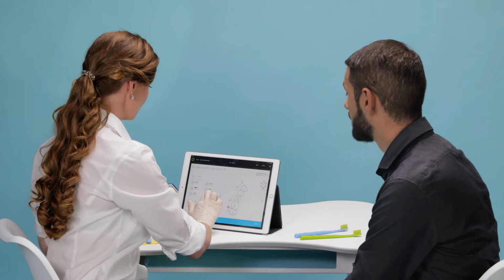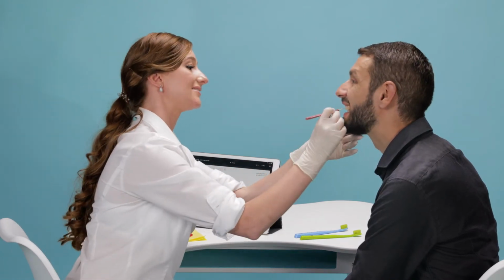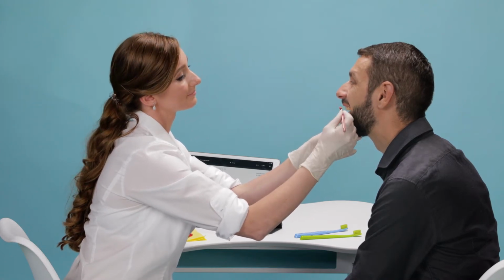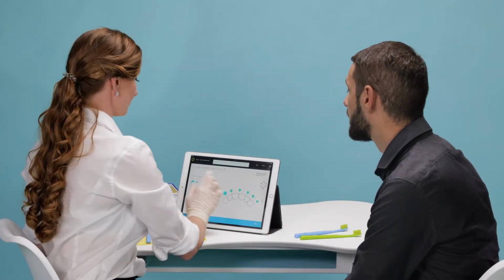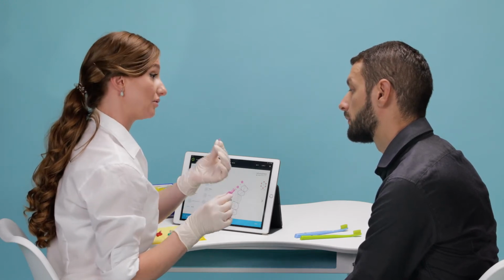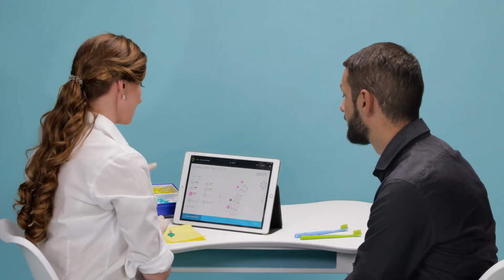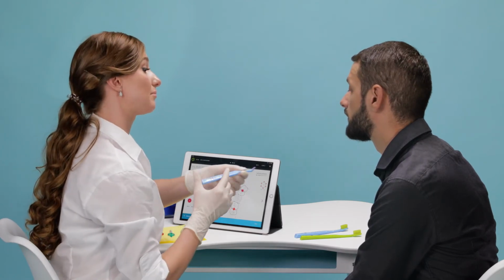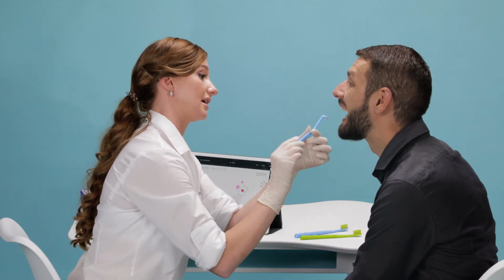P1 BOB Silent Method: Table